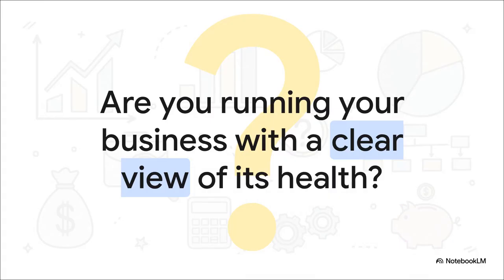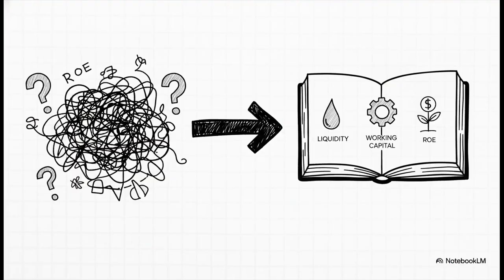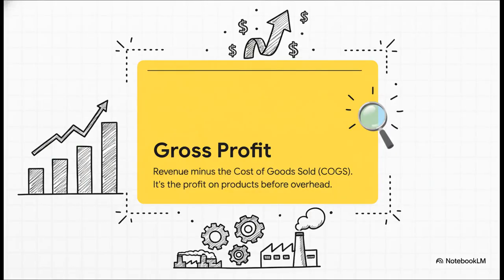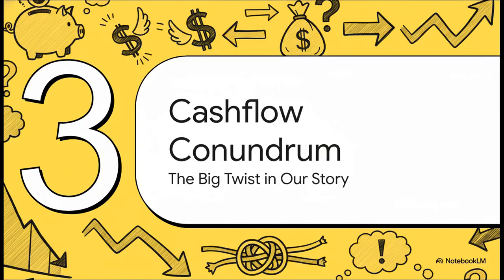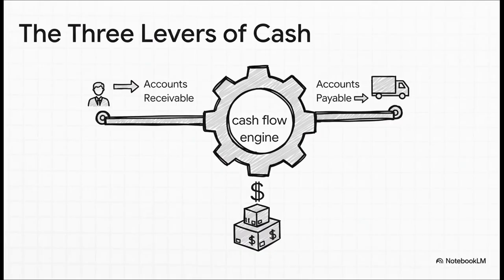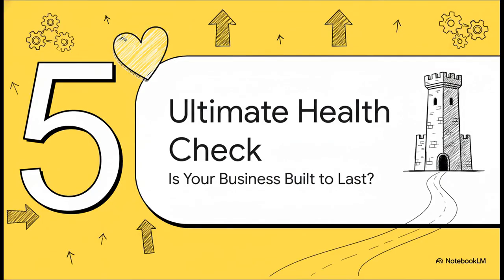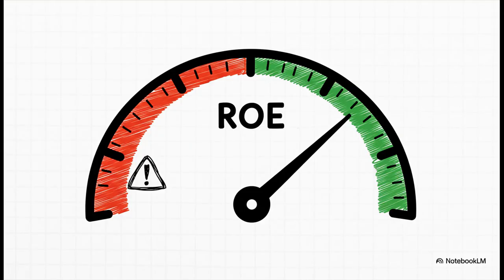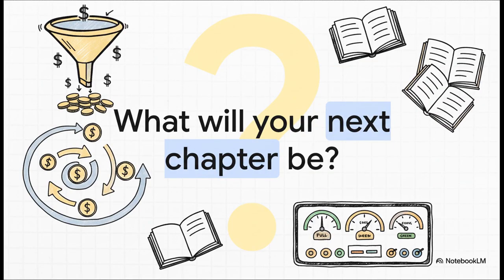The Story of Your Business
This video outlines several of the ratios or metrics that you can use to monitor the health of your business. Watching these as they change over time will alert you to any worsening situations before they catch you completely unaware.